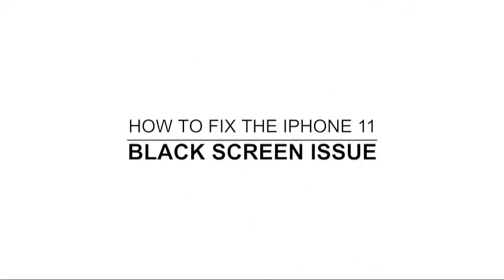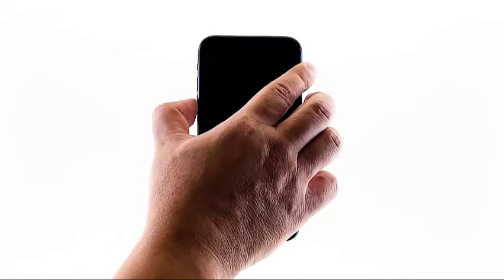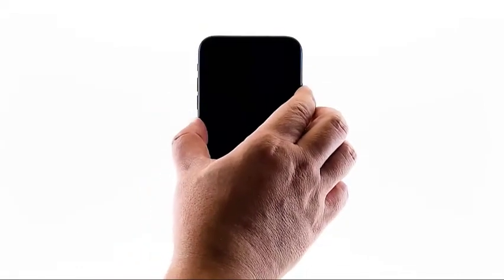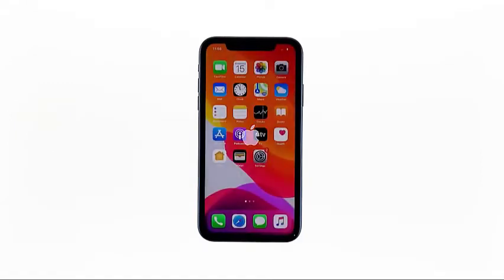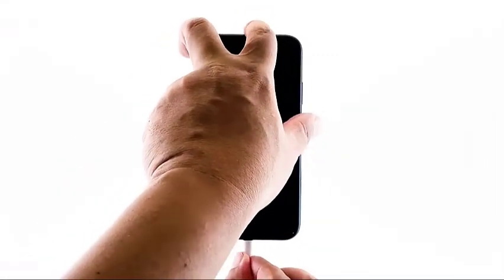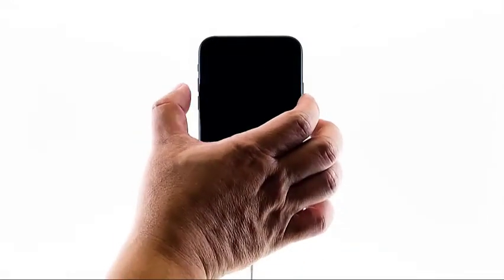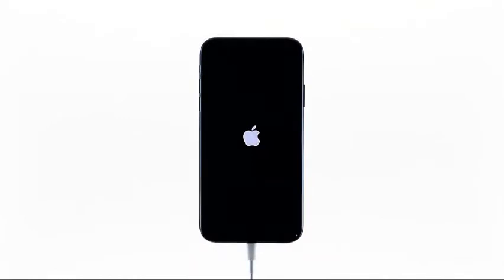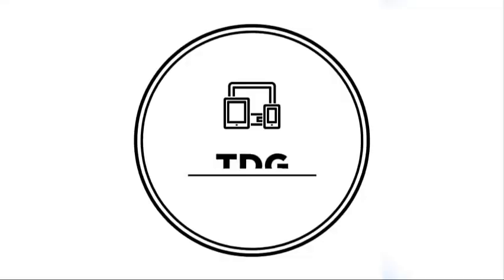Fix iPhone 11 Black Screen Of Death Issue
In this video, I will show you how to fix an iPhone 11 that got stuck on the black screen of death.

00:33 Forced restart iPhone

01:24 Charge and do the forced restart